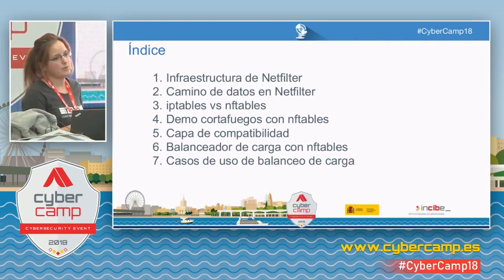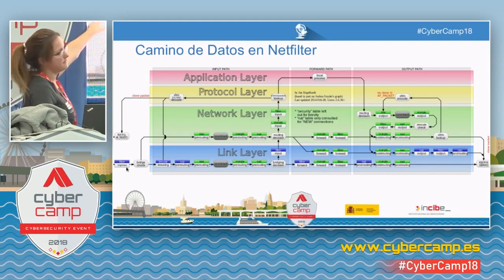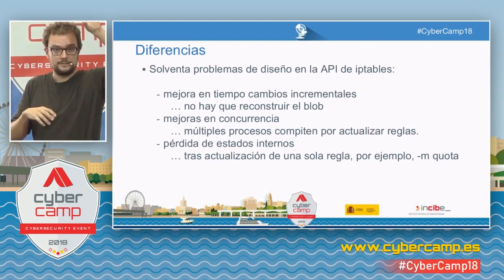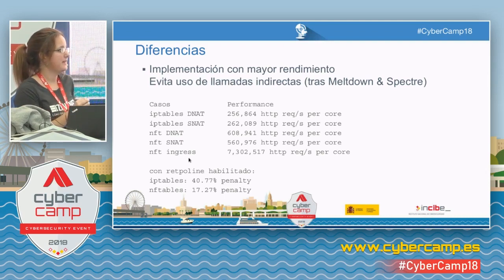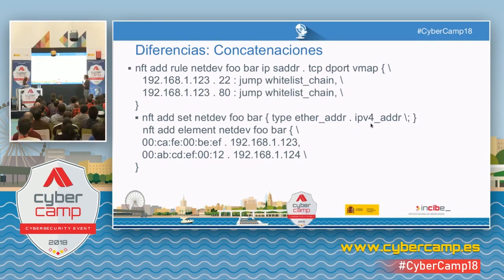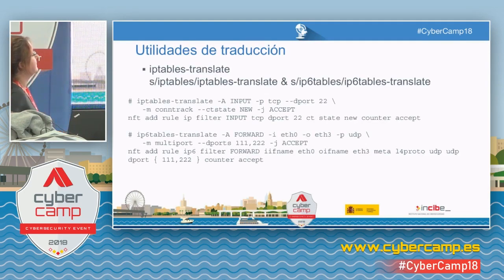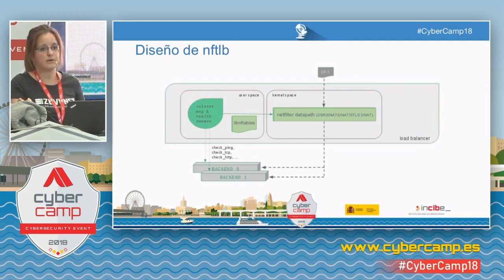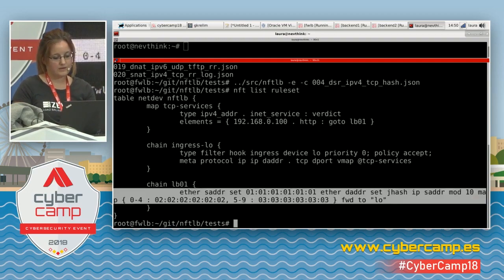B6 - Defense and high availability with the new generation of Linux firewall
Laura García Liébana

Everybody knows iptables, the native linux firewall but, who knows about the Netfilter infrastructure? How the linux firewall has evolved? In this workshop we're going to explain the different components and the netfilter datapath, why it is mandatory to evolve iptables and th epresentation of the new generation of linux firewall with nftables showing practical use cases for filtering, load balancing and high availability.